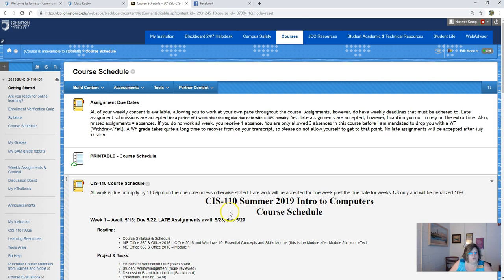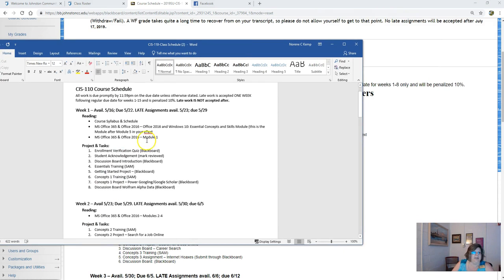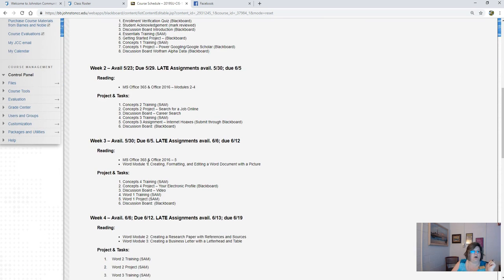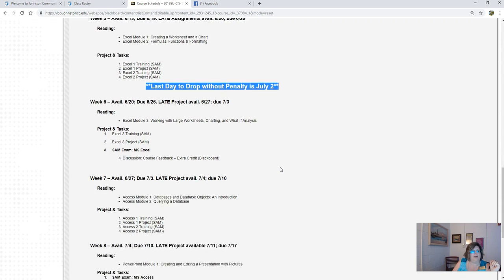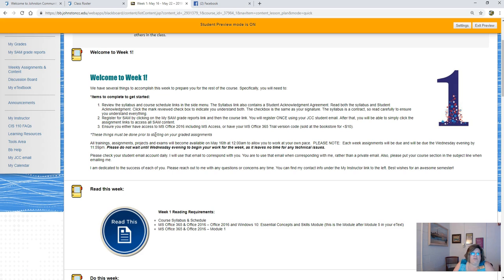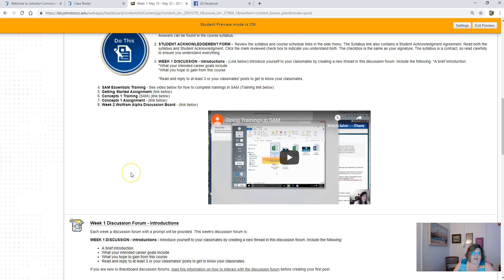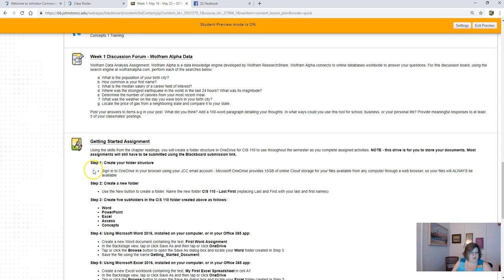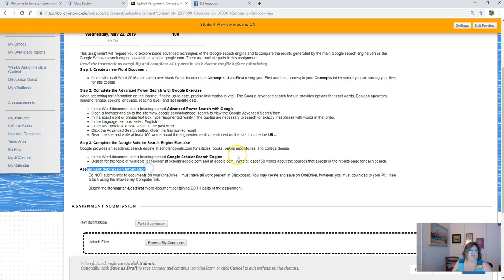CIS 110 Summer Schedule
Course Schedule for CIS 110 - Summer 2019